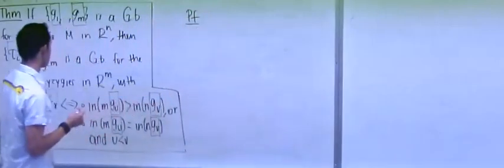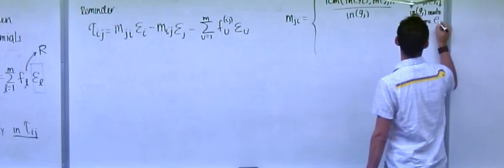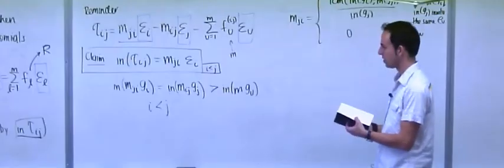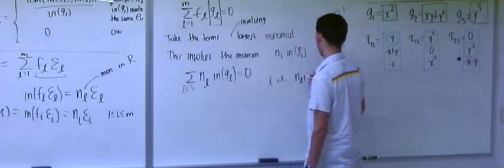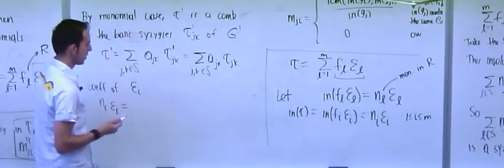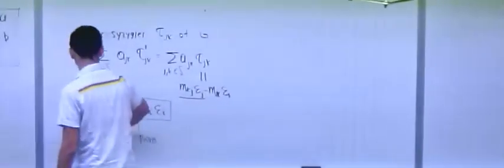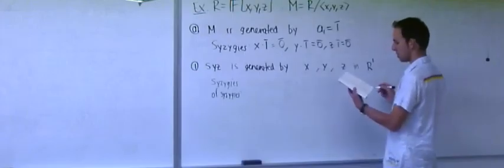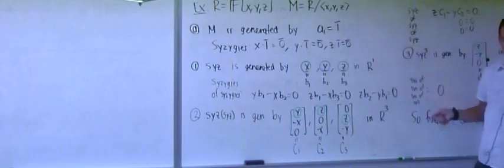Lecture 9 . Combinatorial Commutative Algebra (Federico Ardila)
We complete the proof of Schreyer's theorem, and begin to discuss free resolutions of modules.

Spring 2009